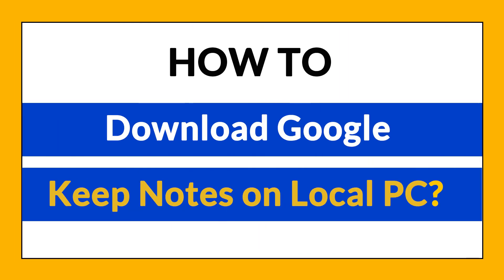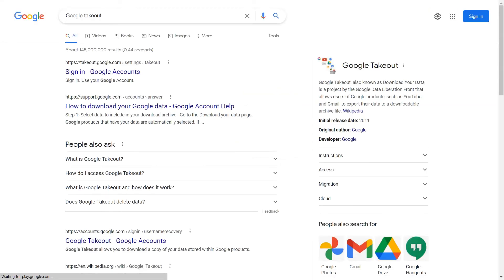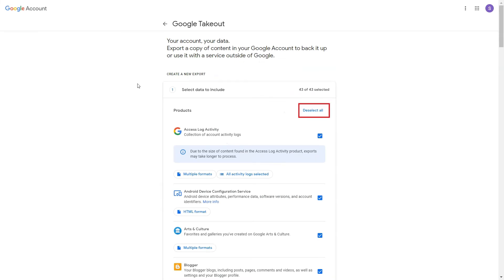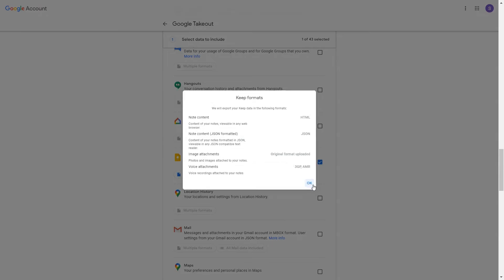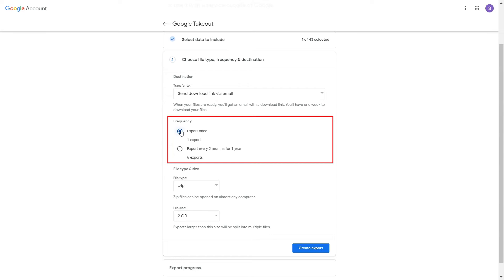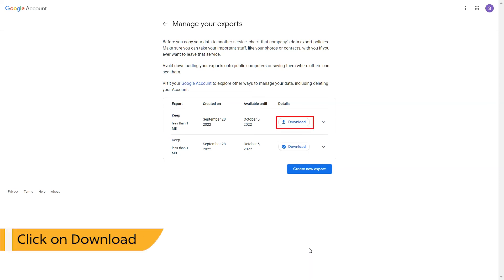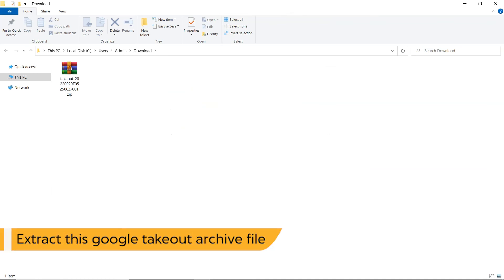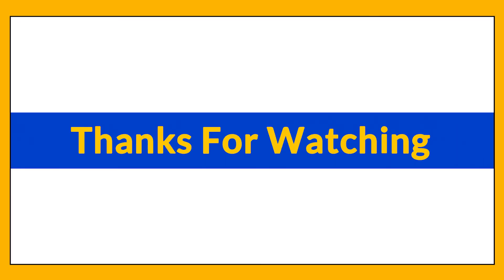How to Download Google Keep Notes on Local PC using Takeout?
If you are using Google Keep Notes application and want to know how to download Google Keep Notes on local computer. Then don’t worry and continue watch this live video tutorial for resolving the below mentioned queries.
• How to download all Google Keep Notes?
• How to download Google Keep Notes documents?
You need to use Google Takeout program to download Google keep Notes data from cloud to local pc.

Know Steps to Download Google Keep Data
to begin Google Takeout.
Step 2 – Click on Deselect All to uncheck all applications.
Step 3 – Thereafter, scroll the cursor and choose Keep application.
Step 4 – Click on Next step and choose, how to want to download Google Keep data.
Step 5 – After that select an option to export one or multiple files accordingly.
Step 6 – Choose file type as ZIP or TGZ and select file size i.e., 1 GB, 2 GB, 4 GB, 10 GB, and 50 GB.
Step 7 – Now hit on the Create Export button to continue.
Step 8 – Click on Download to download all Google Keep Notes locally.
Step 9 – Extract Zip file and get Keep Notes documents into HTML or JSON format.